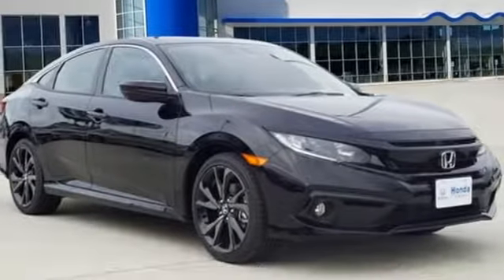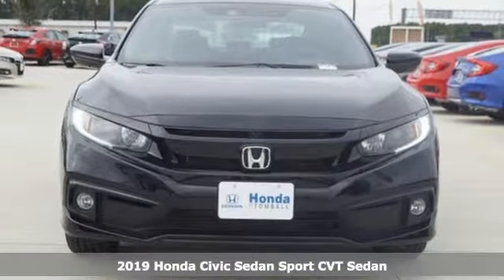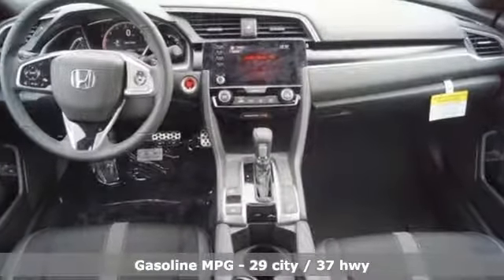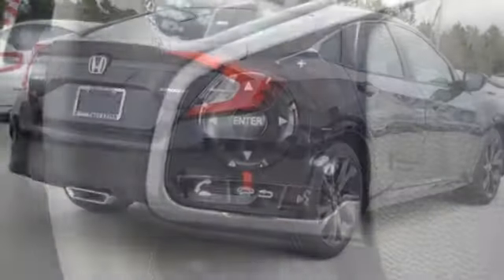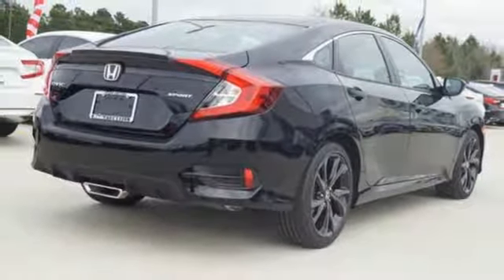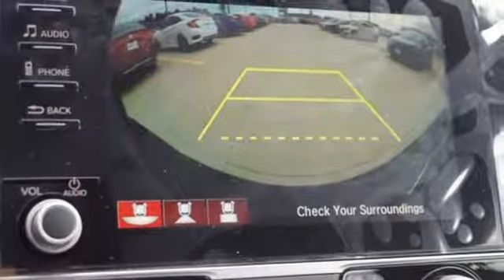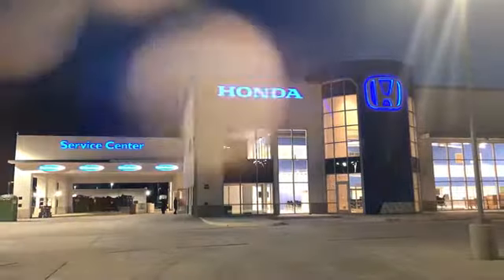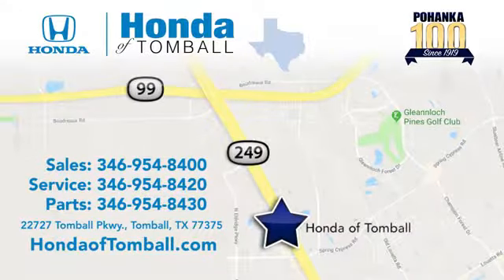New 2019 Honda Civic Sedan Tomball TX Houston, TX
Year: 2019
Make: Honda
Model: Civic Sedan
Trim: Sport
Engine: 4 Cyl. 2.0 L
Transmission: Variable
Color: Black
Stock #: HTKE011511
VIN: 19XFC2F86KE011511

Address:
22727 Tomball Pkwy